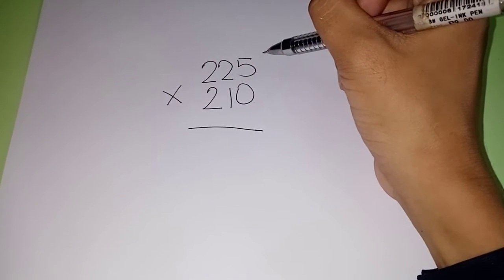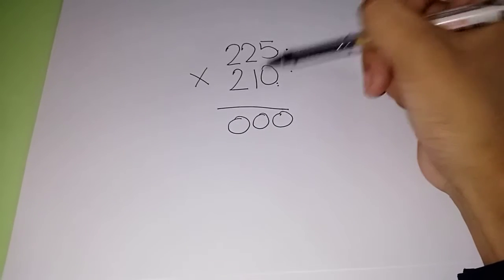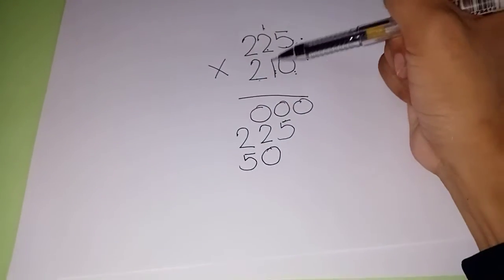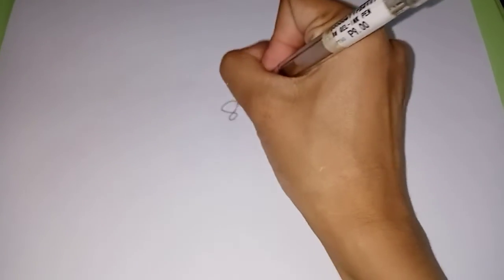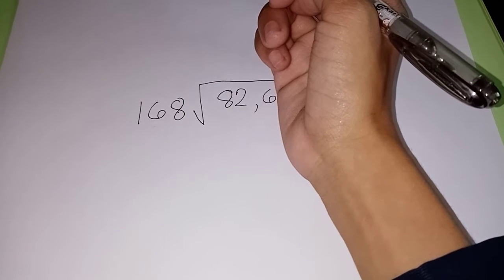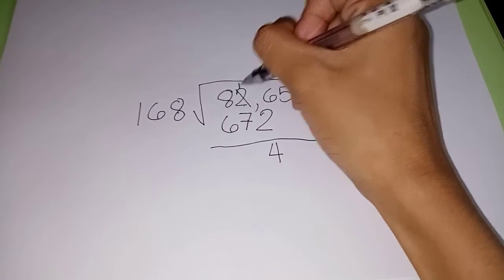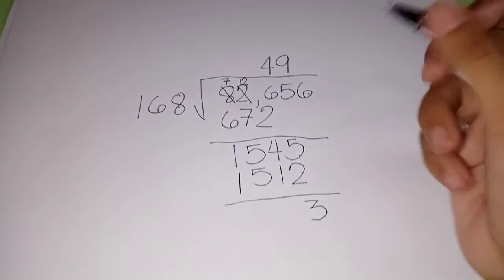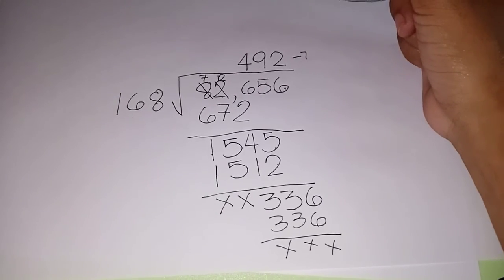Review Multiplication and Division of Whole Number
Cogay, Meleth A. BEED 2-A